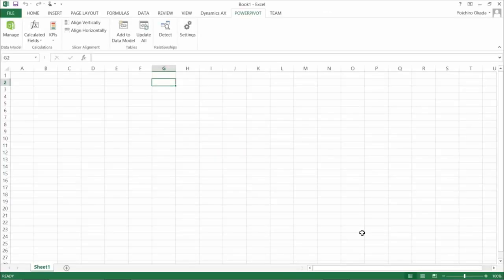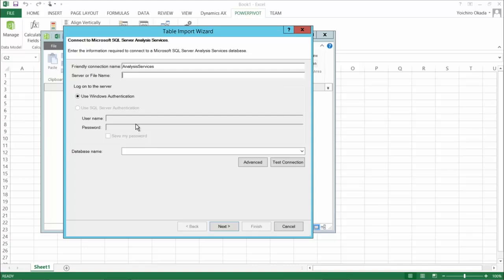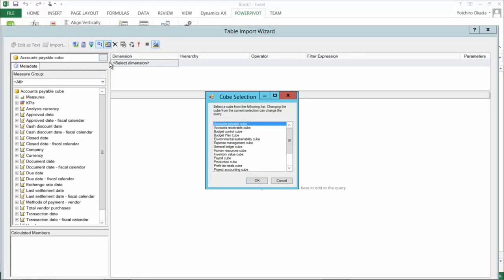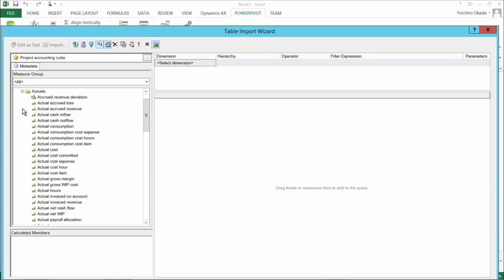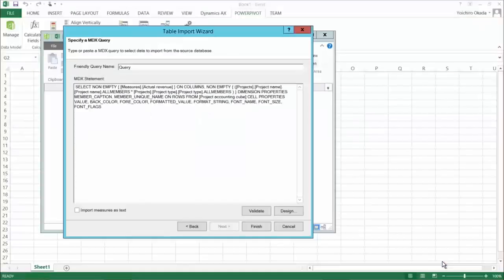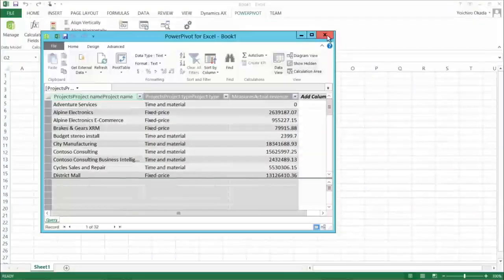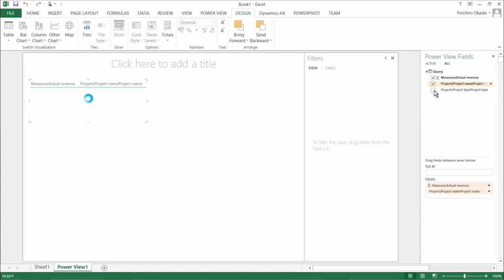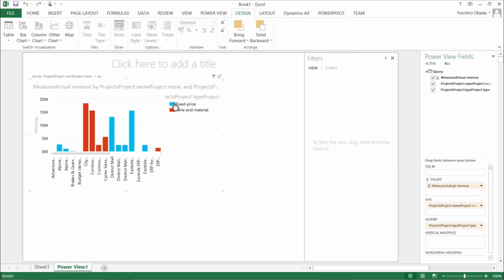80644AE ProjAdv MOD9 5